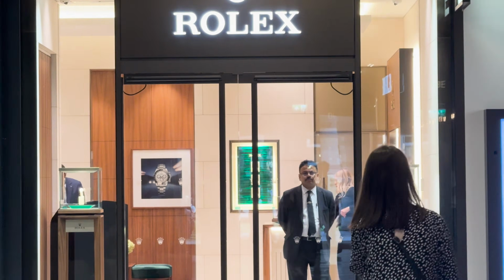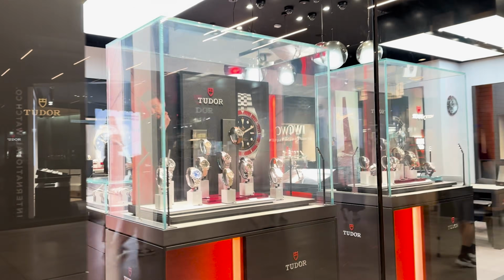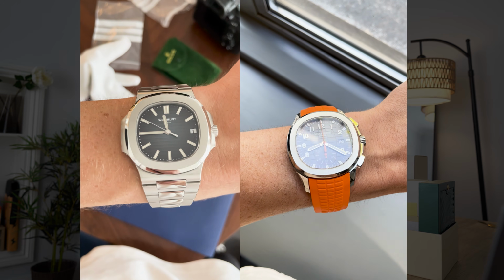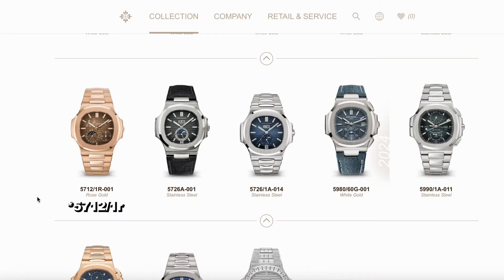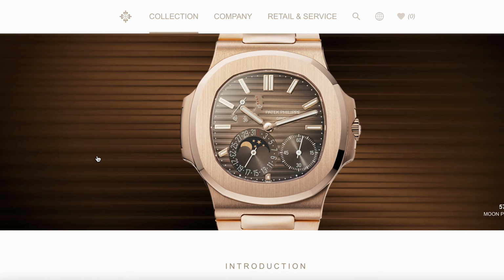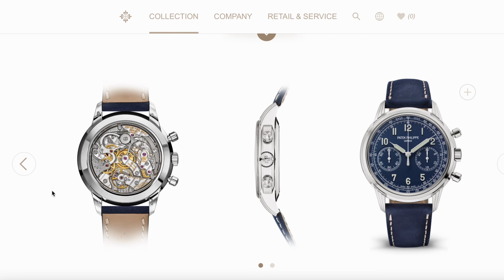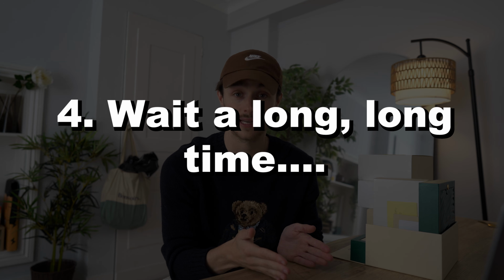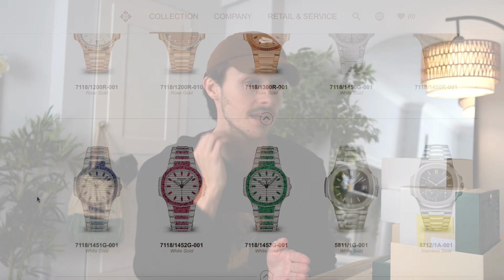Graduate from Rolex to Patek Philippe: Insider Tips from Authorised Dealers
Watch Life Ltd is based in London, UK. To make appointments please arrange this via social media (Instagram) or by email - where someone will be more than happy to talk to you.